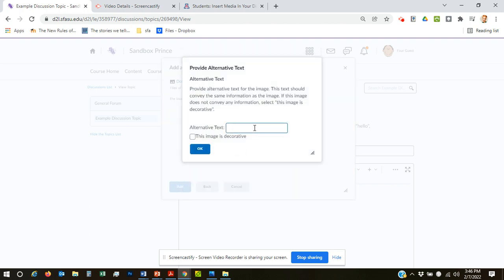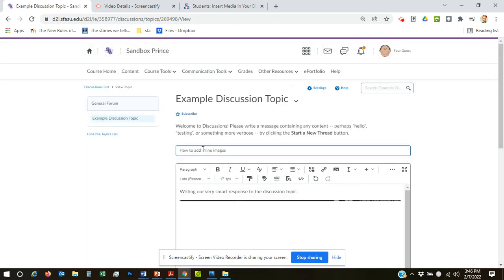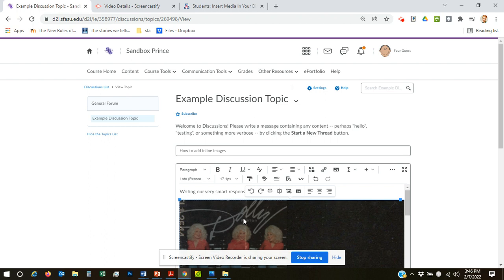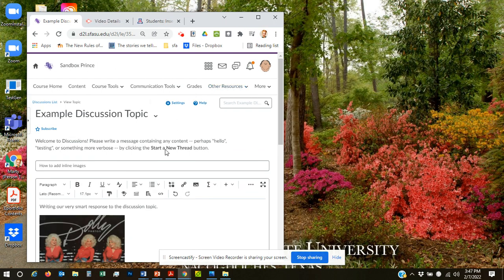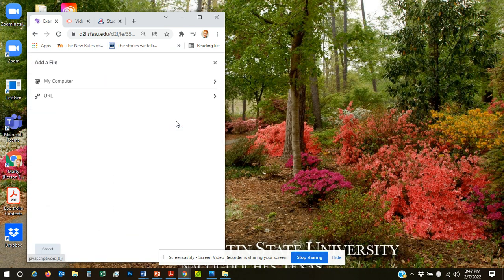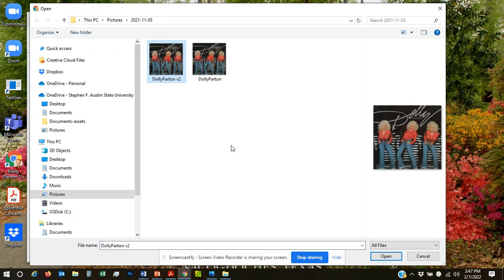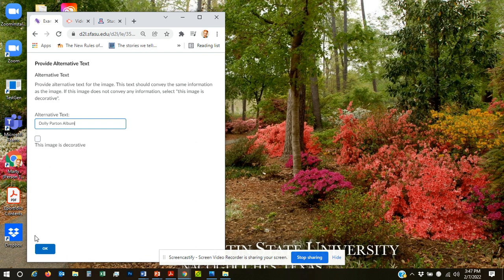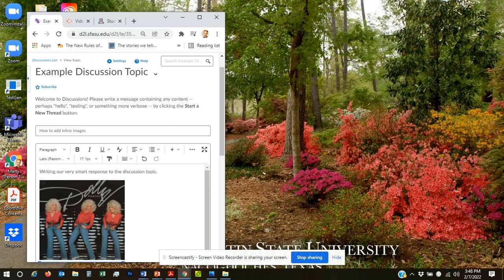How-to Embed Pics in D2l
Learn how to embed (a.k.a. add inline) images in your D2L discussion posts. This quick how-to shows you step-by-step where to click, how to upload, and how to make your pictures show up right in the middle of your text instead of as an attachment.